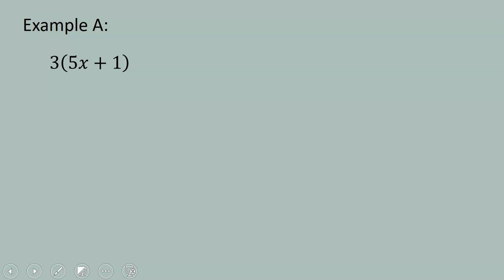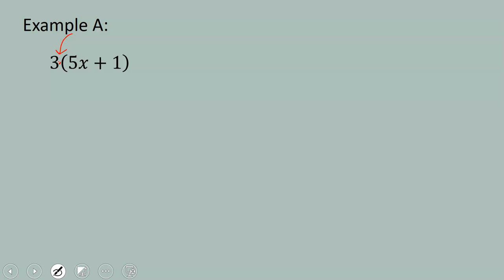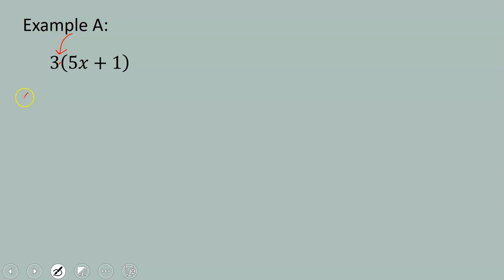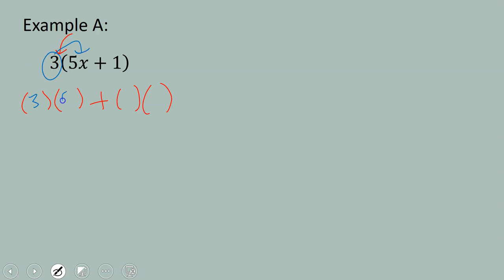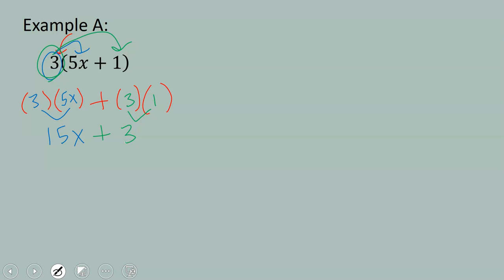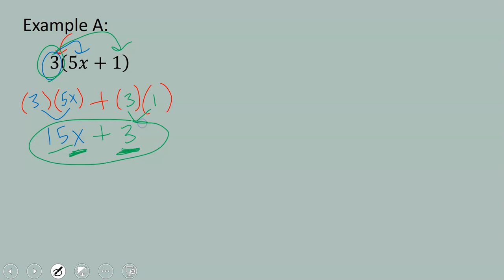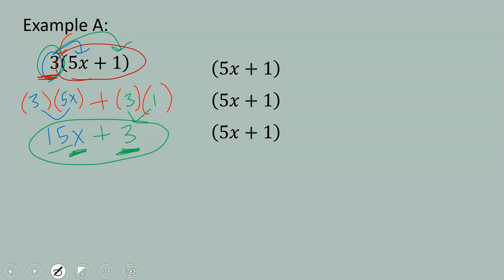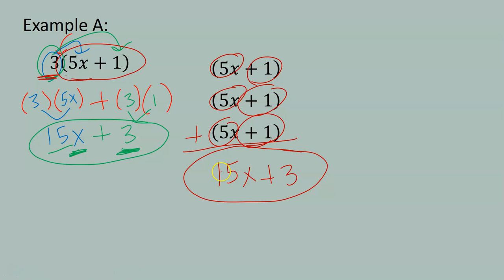Distributive Property Day 1: Example A